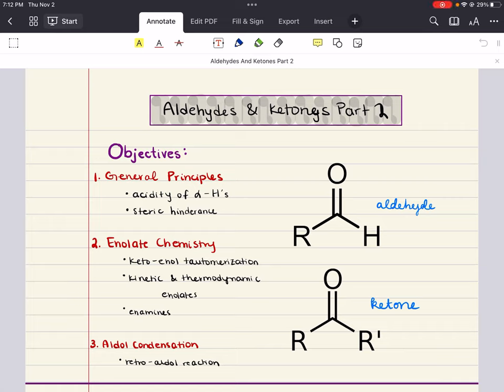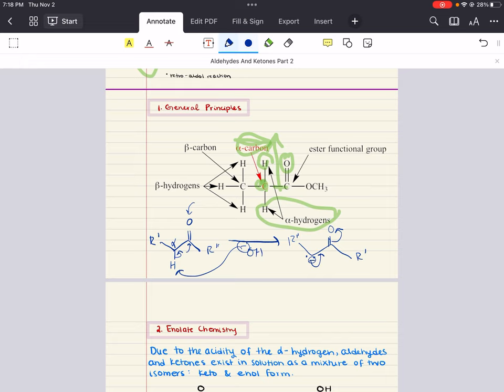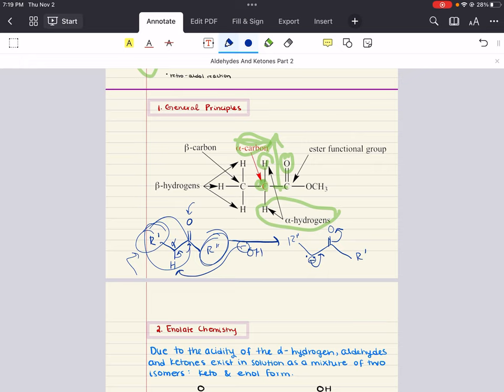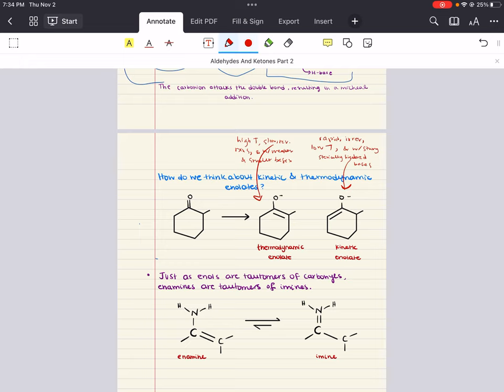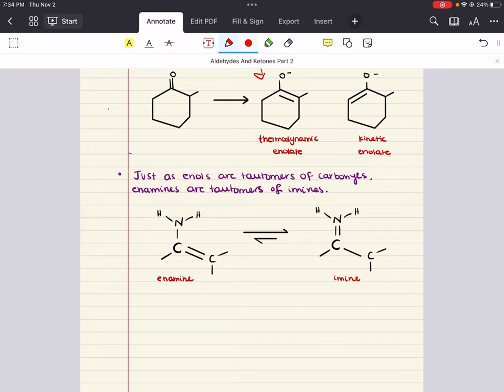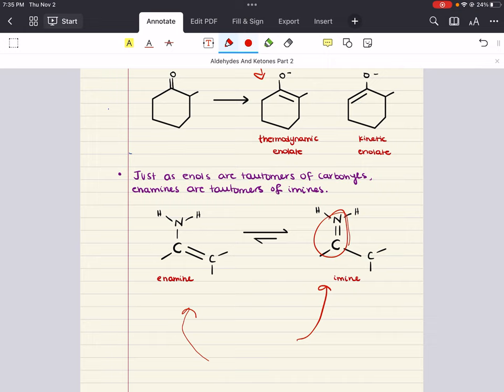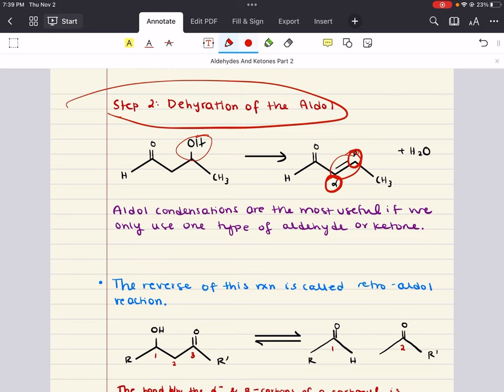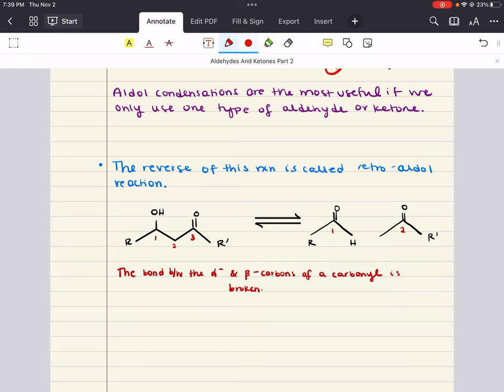Organic Chemistry MCAT Lecture: Aldehydes and Ketones II - Enolates (1/1)